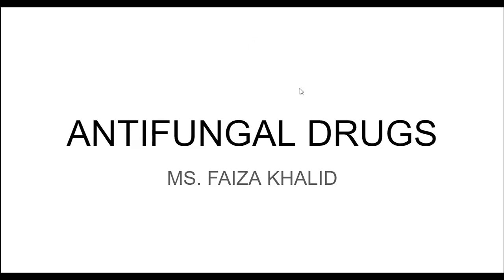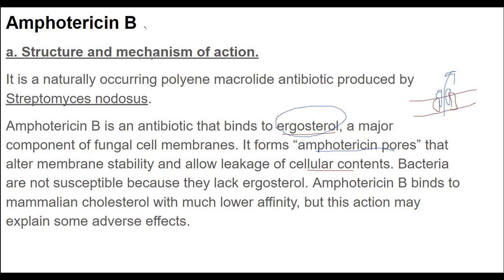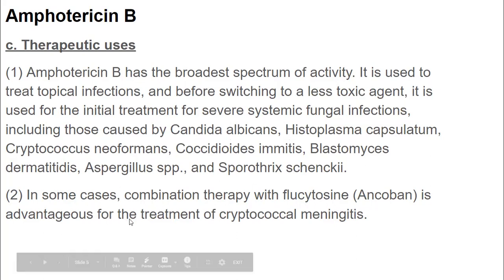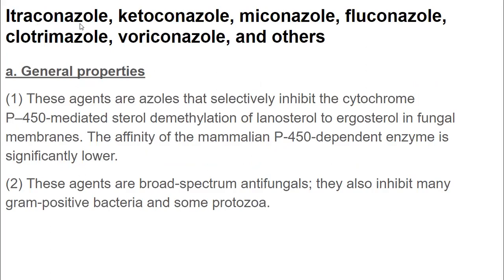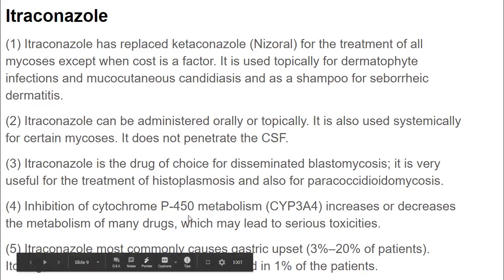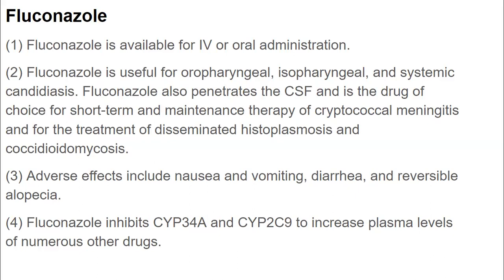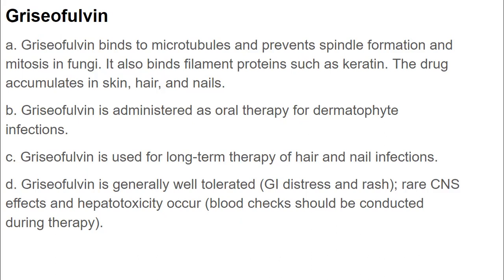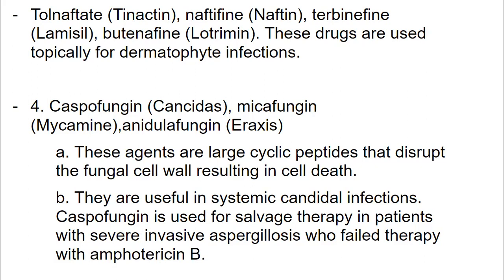ANTI-FUNGAL DRUGS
Amphotericin B, Itraconazole, ketoconazole, miconazole, fluconazole, clotrimazole, voriconazole, Posaconazole, Griseofulvin, Flucytosine